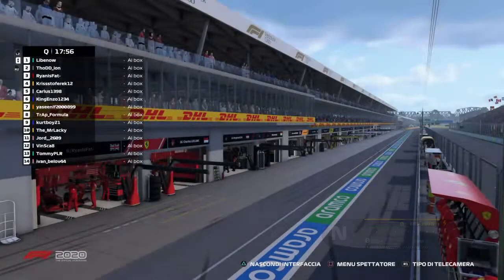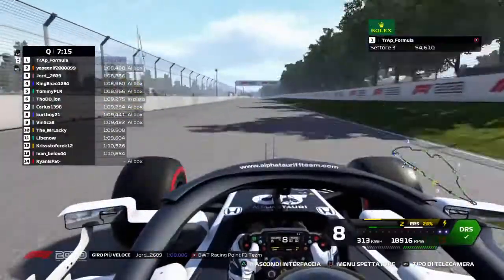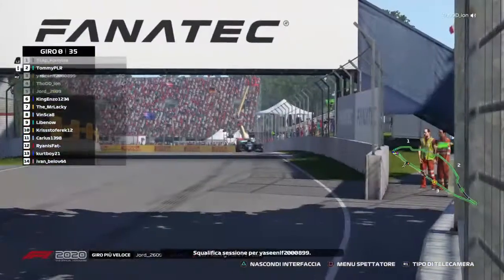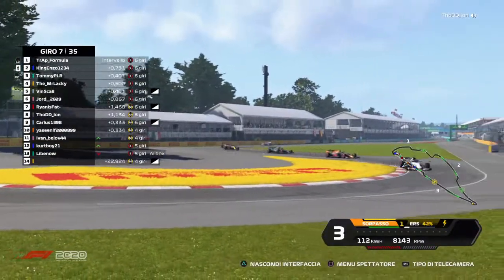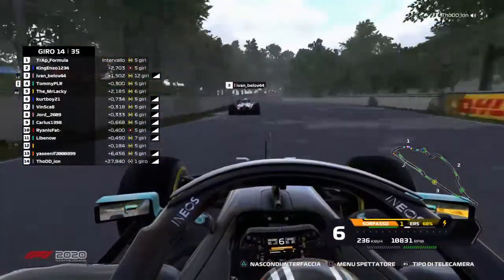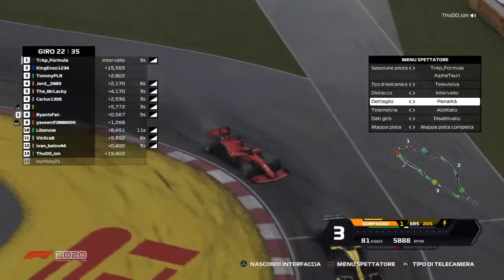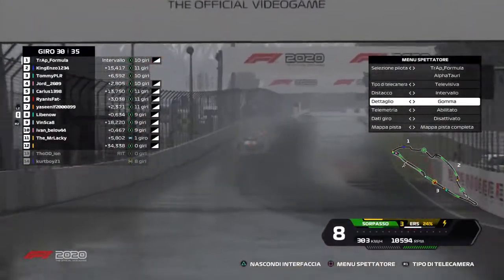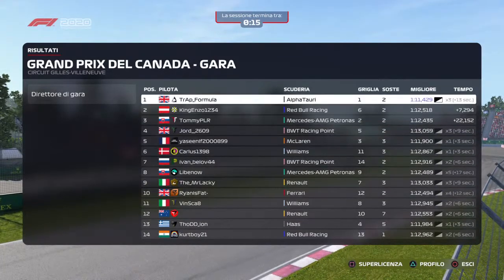F1 2020 |PS4 Euro Series - Tier 2 | S4 | R3: Canada